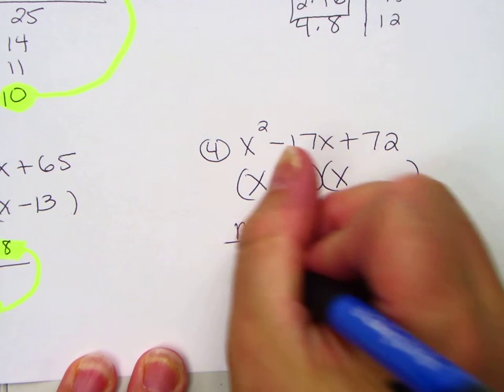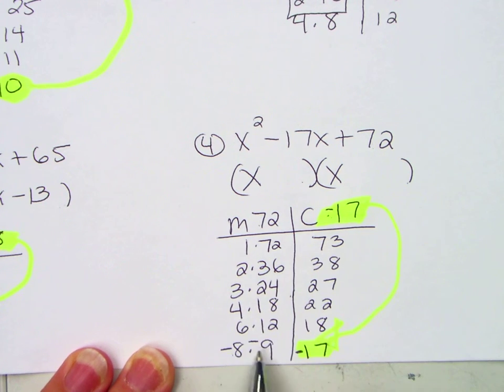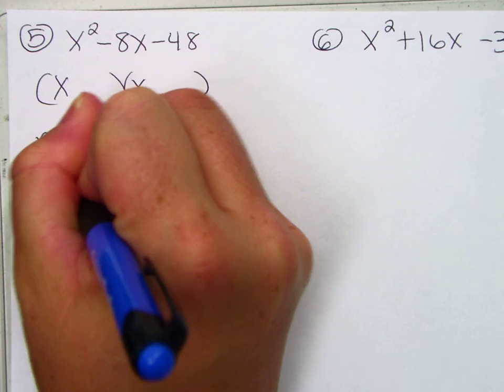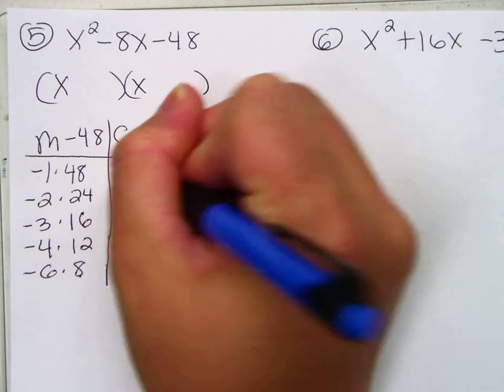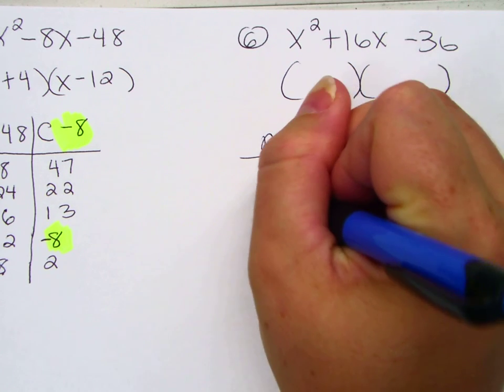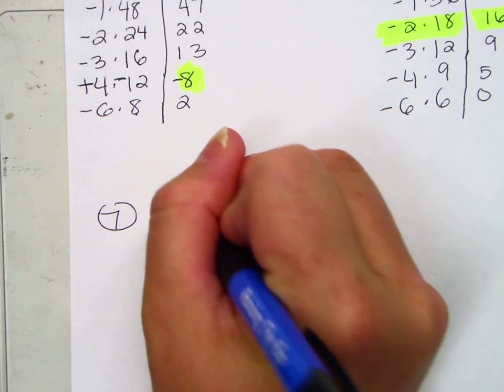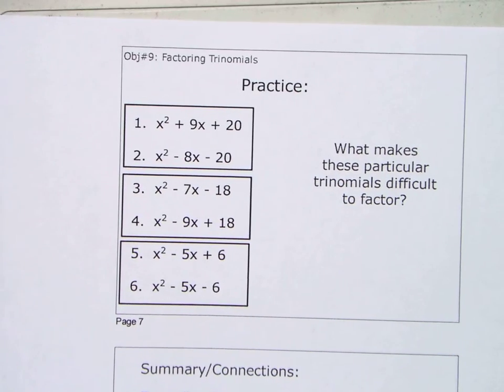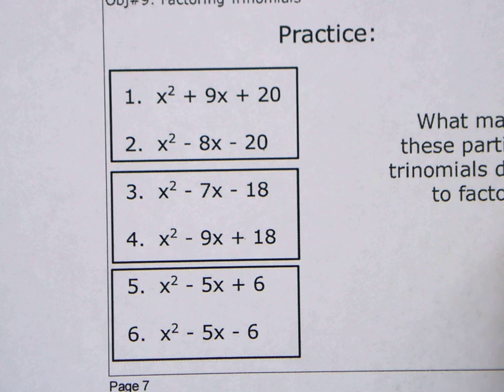9.2 Factoring Trinomials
Day 9 Part 2.  Factoring Trinomials using the MC Chart